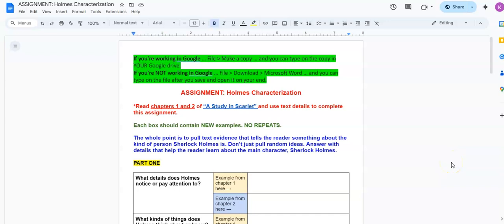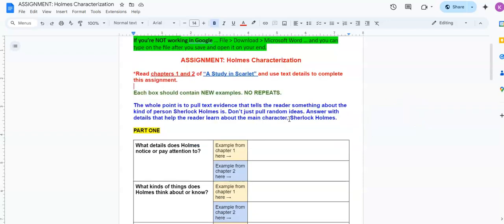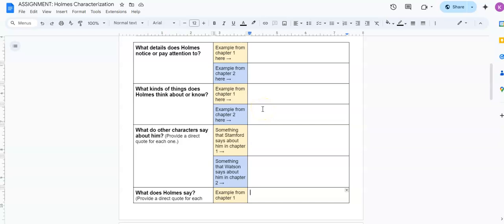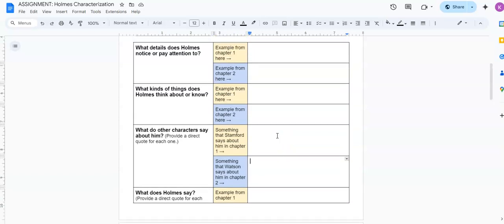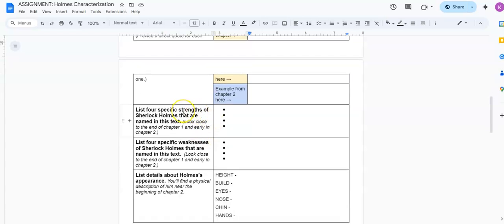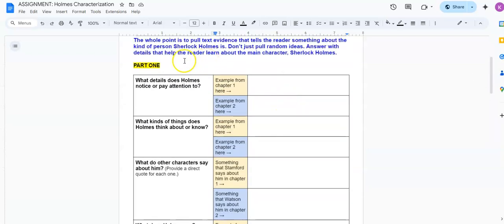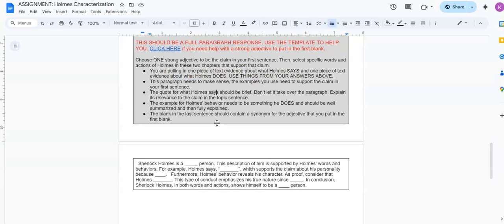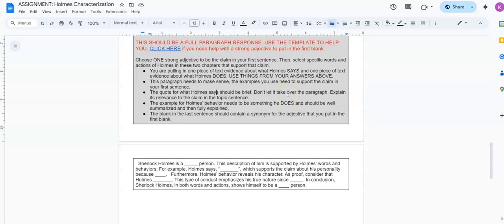Sherlock Character Analysis Assignment Explanation